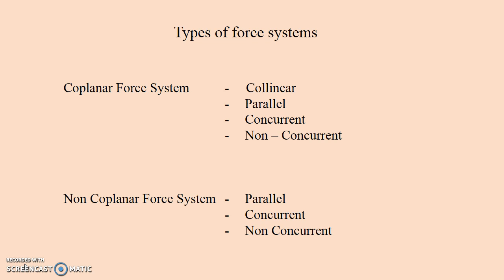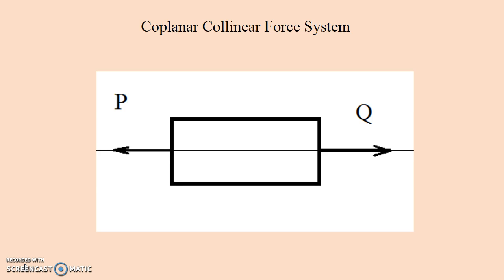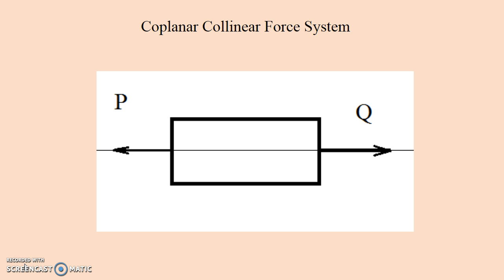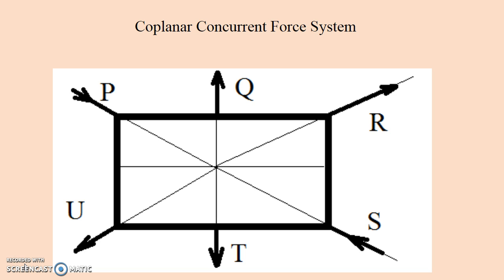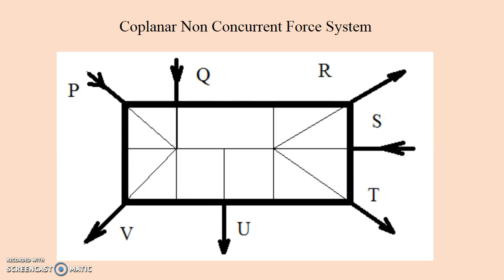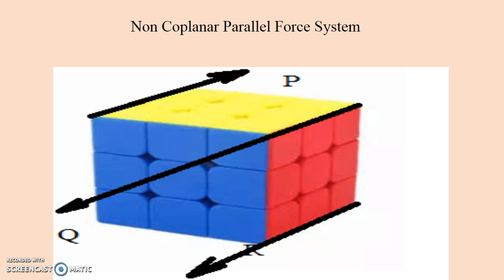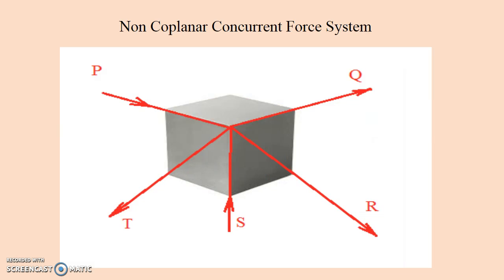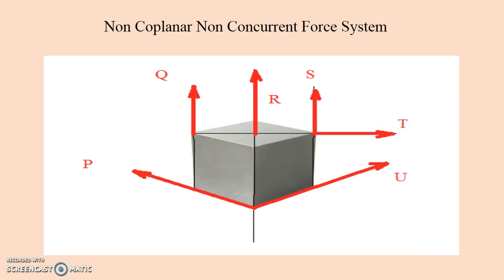Engineering Mechanics Force Systems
in this learning dialogue we are going to understand different types of force systems